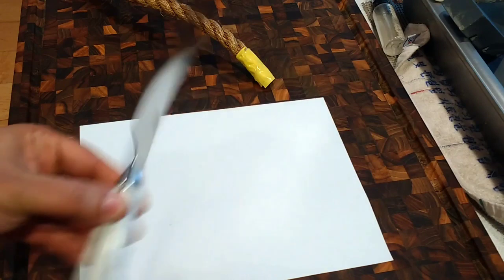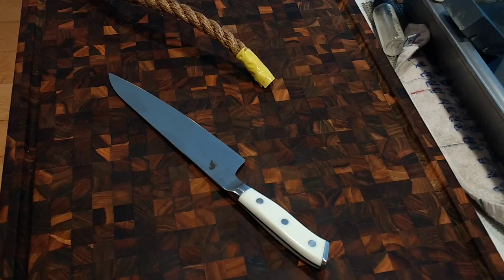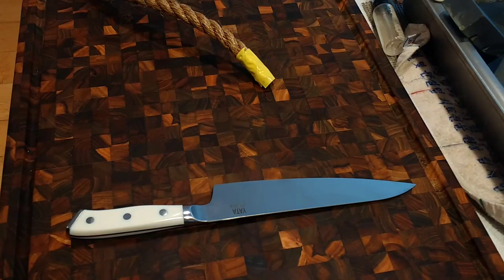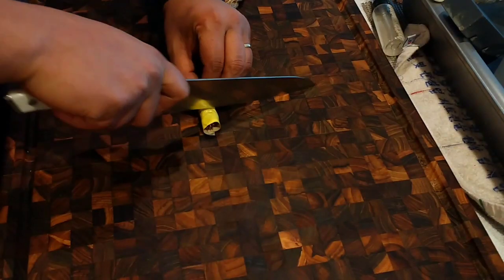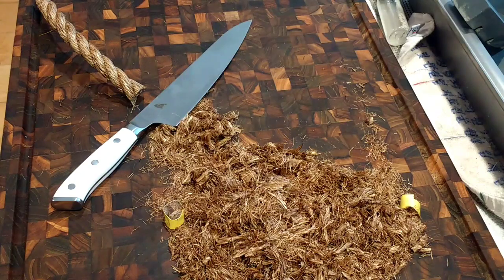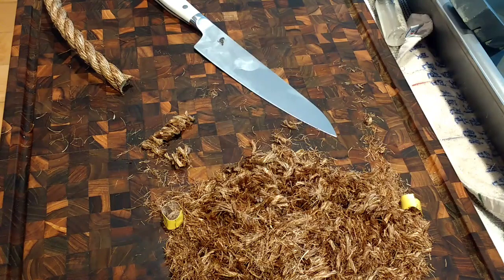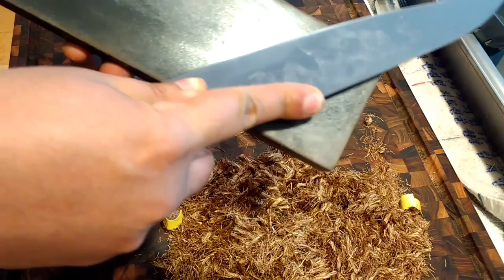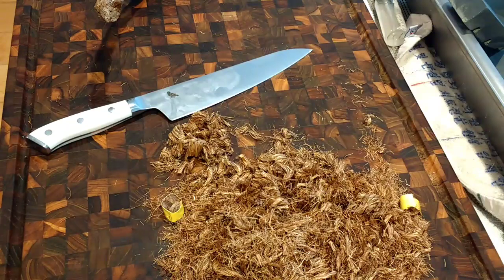Nitrogen Steel Gyuto, Factory edge test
Car-Tech BD1N Steel the first "high carbon" stainless Nitrogen available on the market.
Gyuto is made by "Yata" knives an exclusive for a local culinary store.

Uses Nitrogen not as a substitute but for a boost in performance.

This is just a snapshot of the performance, lots more testing needed.